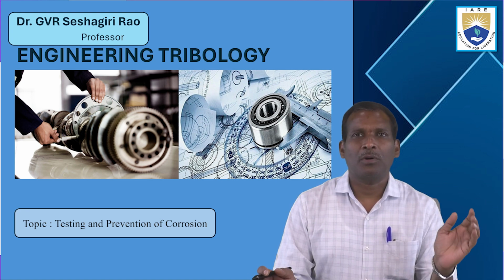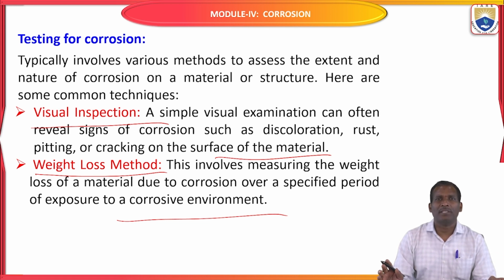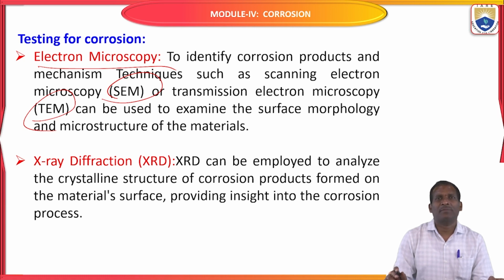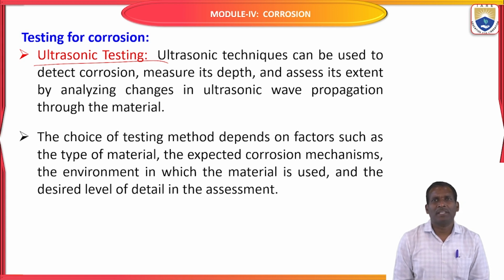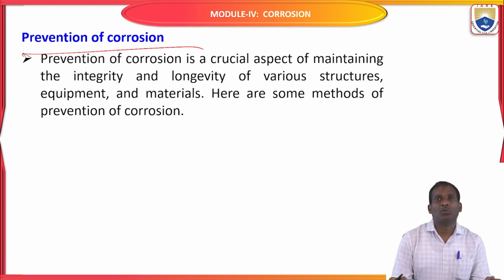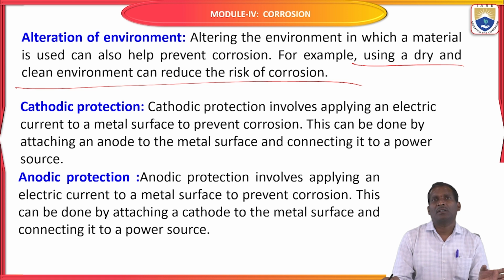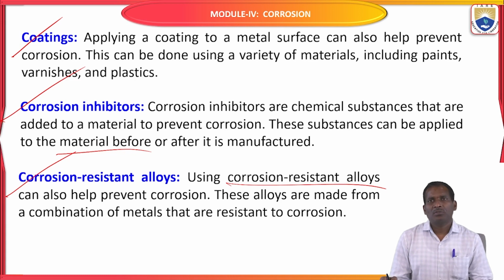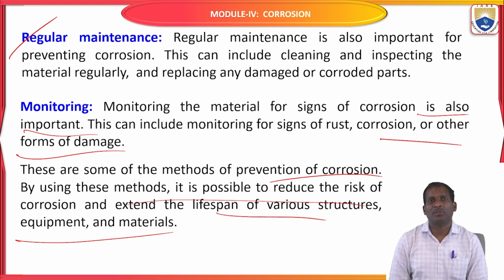Testing and Prevention of Corrosion by Dr. GVR Seshagiri Rao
Testing and Prevention of Corrosion by Dr. GVR Seshagiri Rao | IARE

Telangana, India.